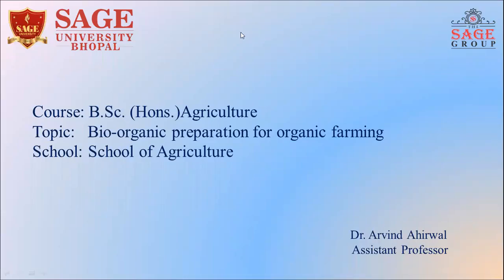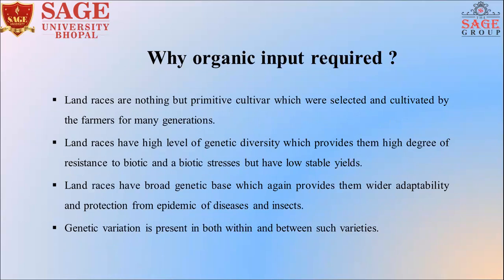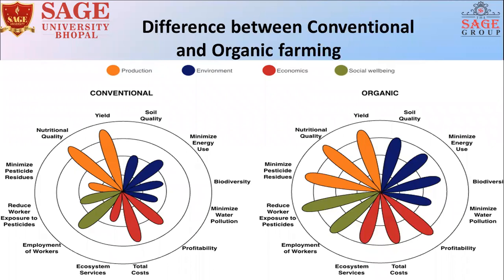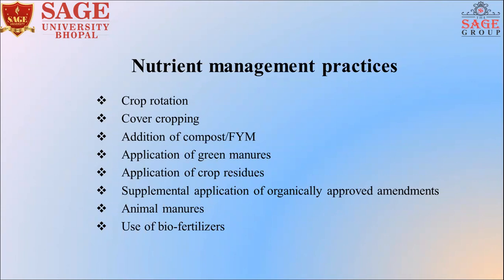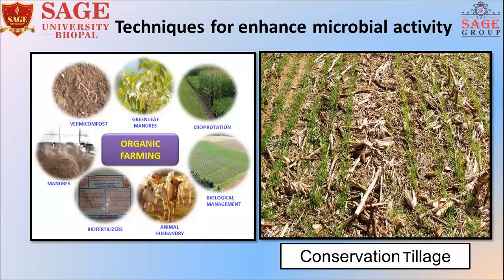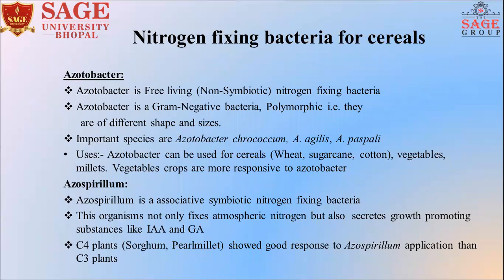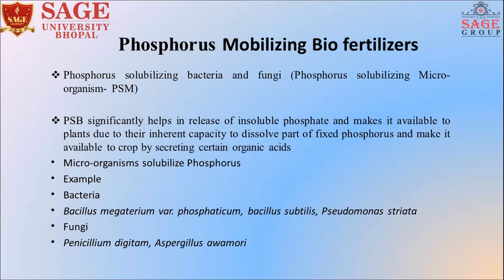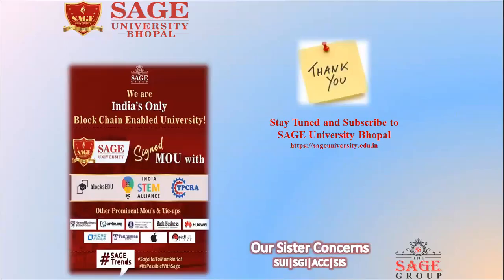Bio-organic preparation for Organic Farming